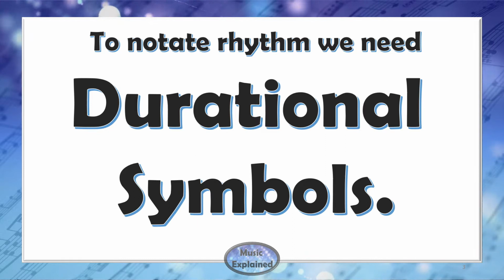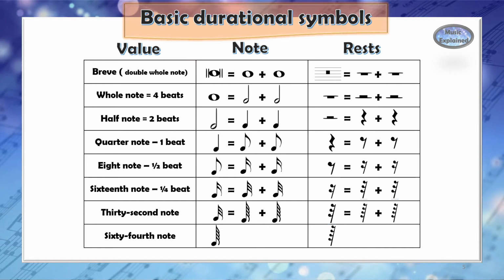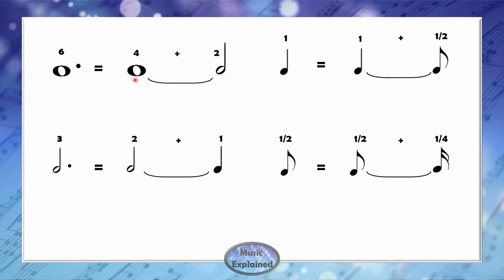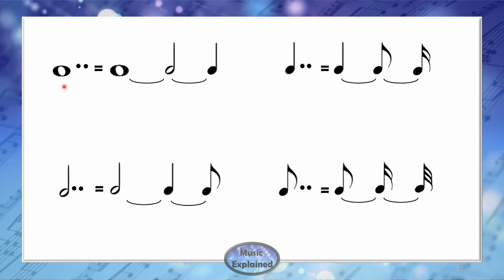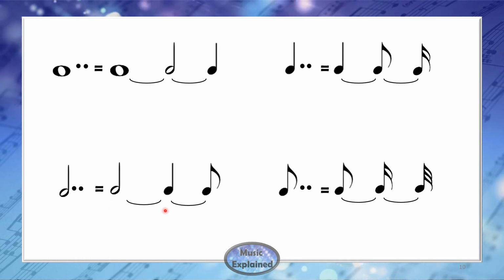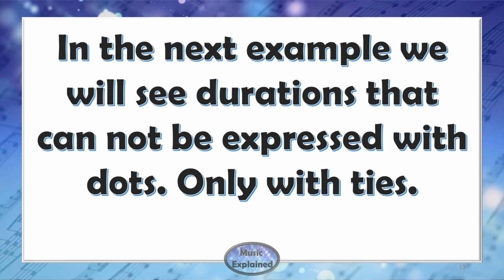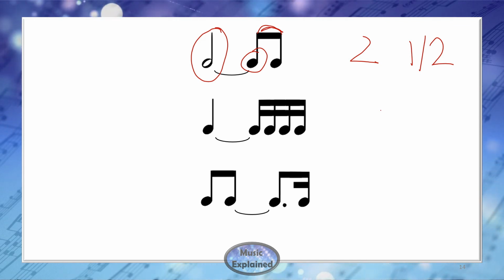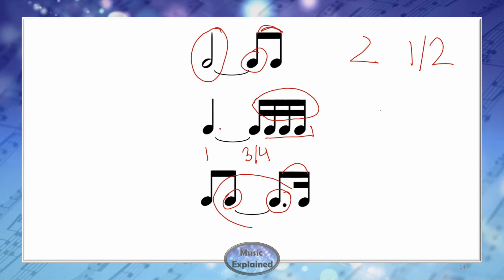Durational symbols - Dots and Ties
Go to my TPT store for all the presentations in pdf and PowerPoint and a free treble clef worksheet: